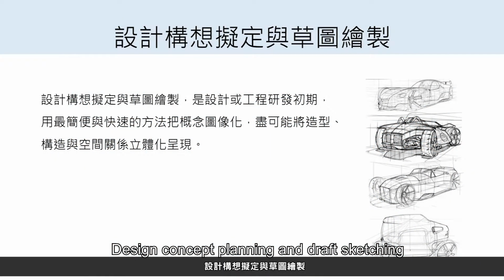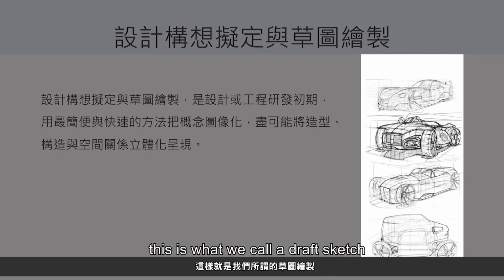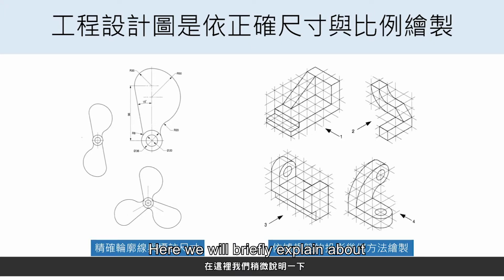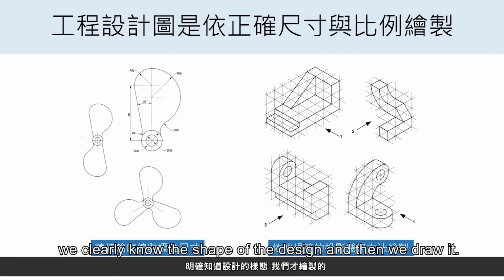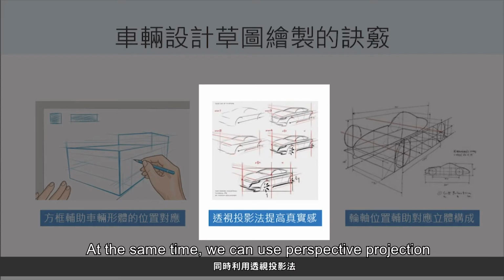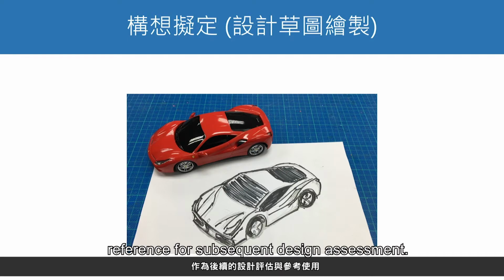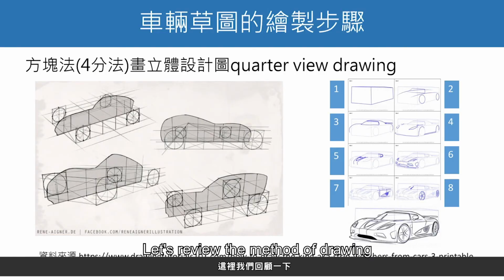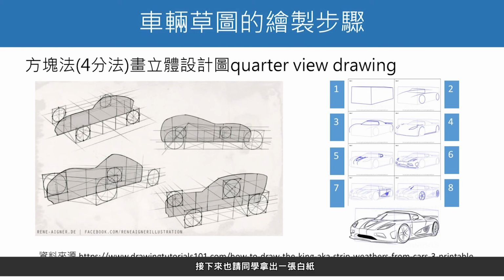生活科技學科中心加深加廣課程影片-雙語版-工程設計專題影片-5